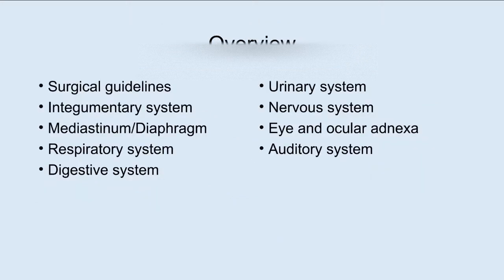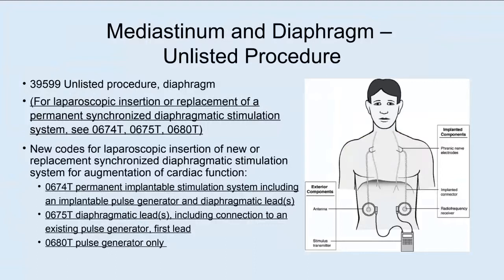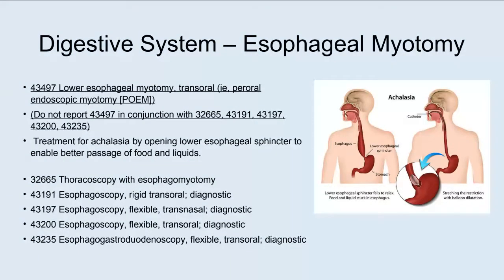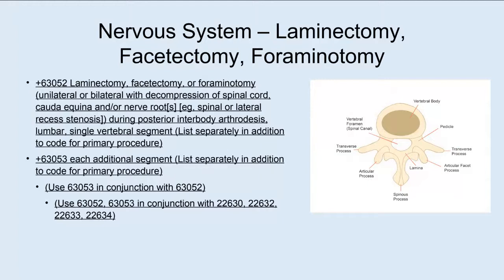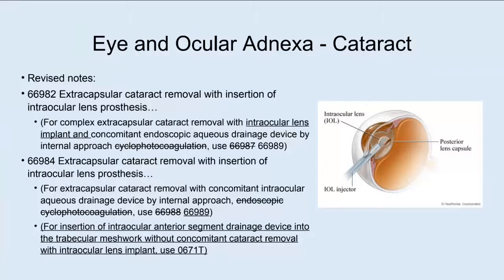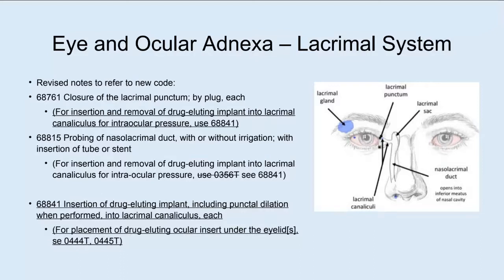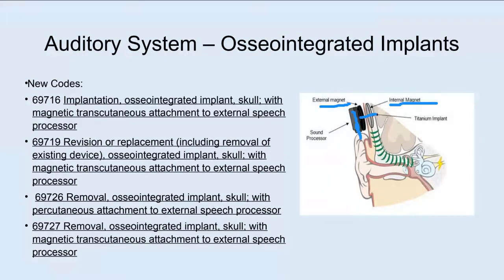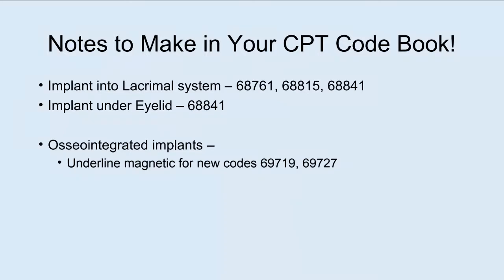CPT® Update 2022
Current Procedural Terminology (CPT)® changes are coming soon! The 2022 changes are effective January 1, 2022. The changes discussed here involve surgical guidelines, integumentary system, mediastinum/diaphragm, respiratory system, digestive system, urinary system, nervous system, eye and ocular adnexa and auditory system. Changes for cardiovascular and muscular systems are discussed in separate videos on this channel.

Many of the changes include new codes and references to Category III codes and codes in the Medicine Section.

0:00 - Introduction
2:09 - Surgery Guidelines
3:39 - Integumentary system
6:12 - Mediastinum/diaphragm
7:33 - Respiratory system
9:10 - Digestive system
11:14 - Urinary system
12:11 - Nervous system
19:27 - Eye and adnexa
25:57 - Auditory system
28:26 - Notes to make in your book!